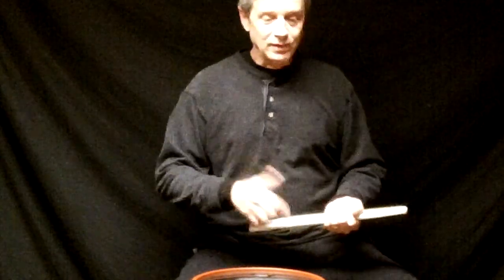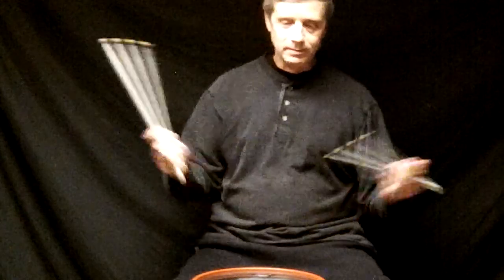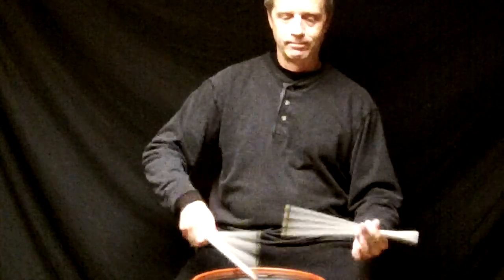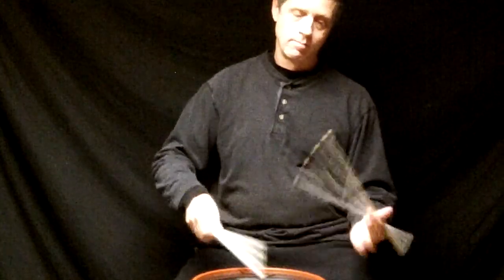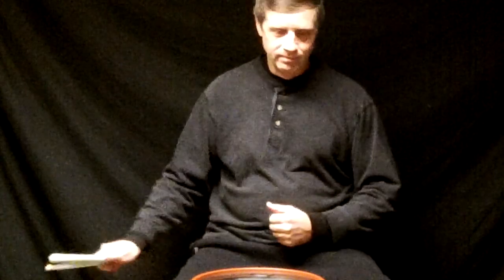Flam-a-Swiss Choo Choo Herta